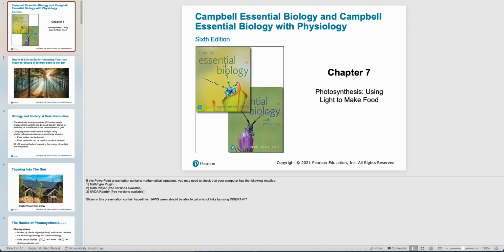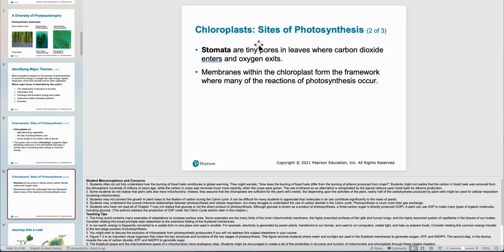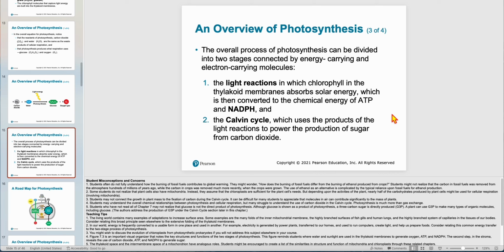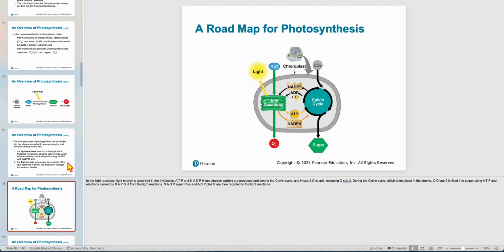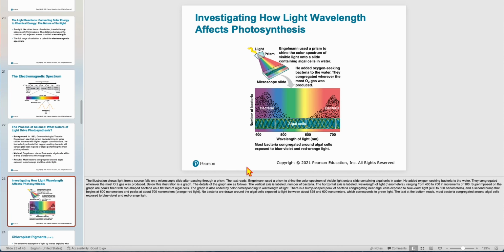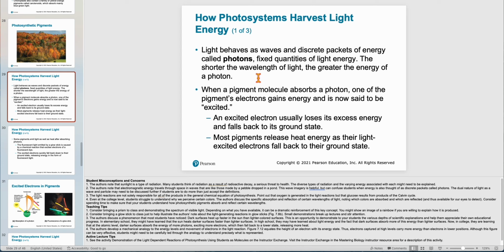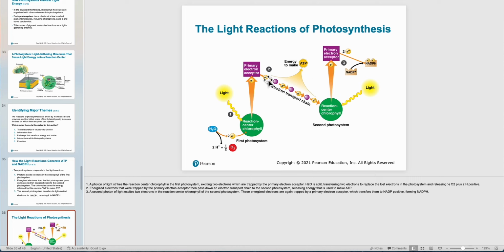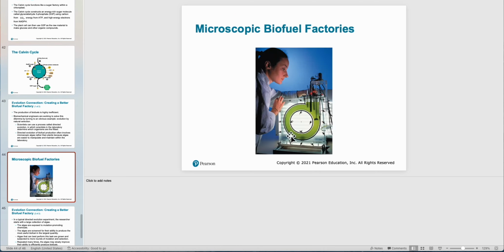Chapter 7 Photosynthesis